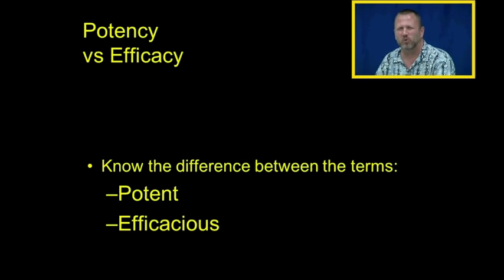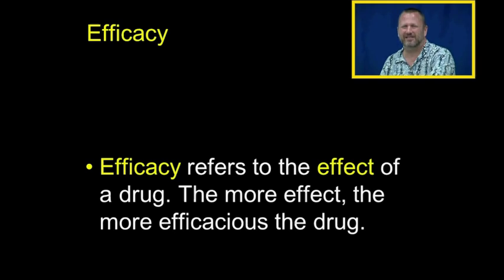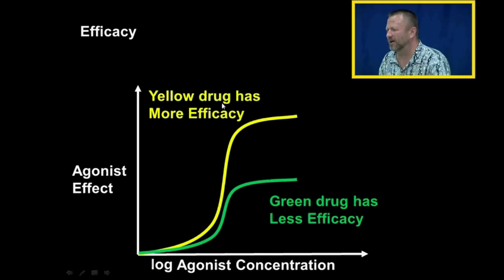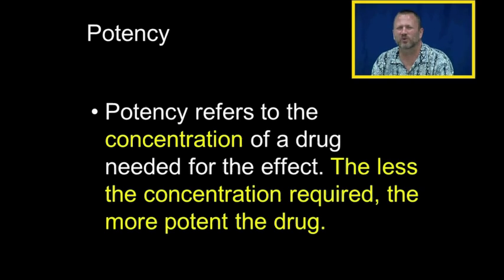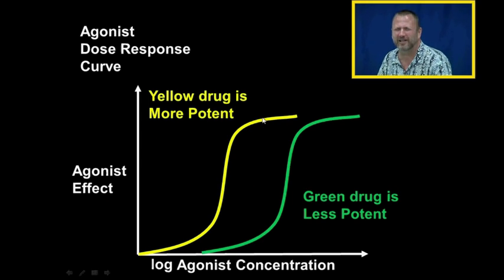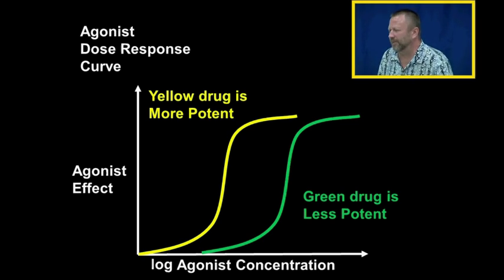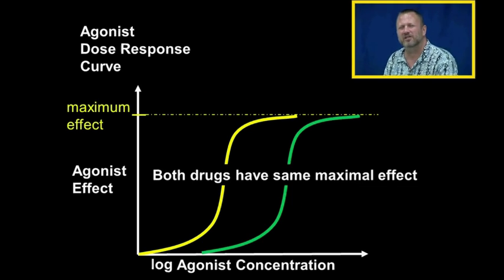Efficacy vs Potency